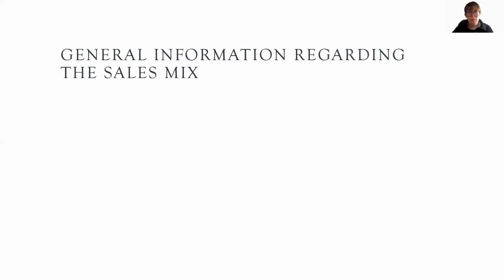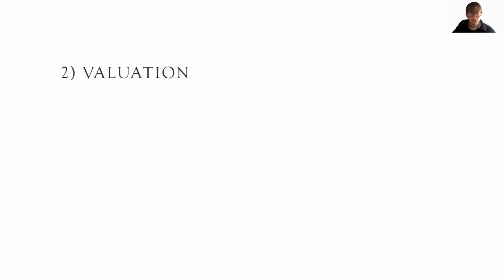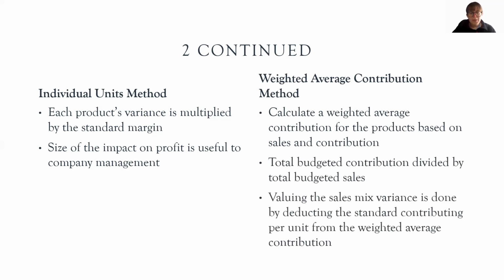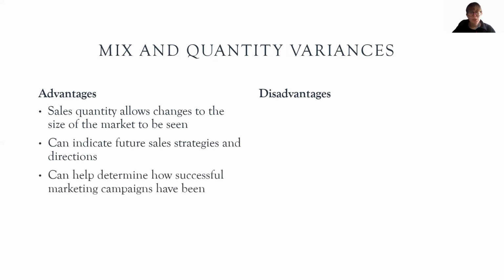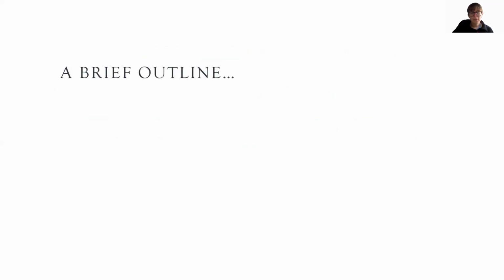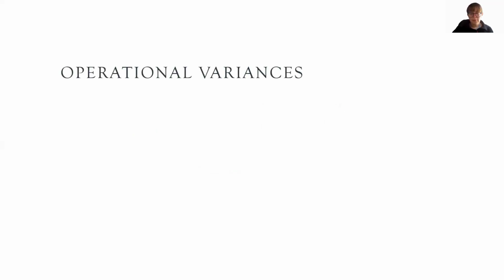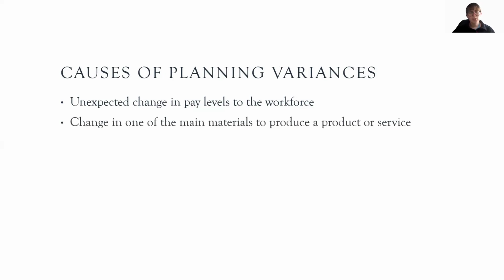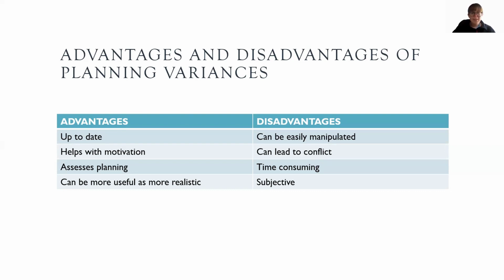Further Variance Analysis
Sales mix and quantity variances.

Delving deeper into operational and planning variances.